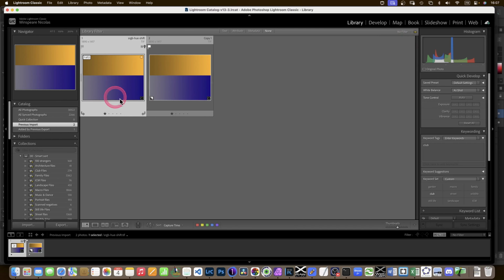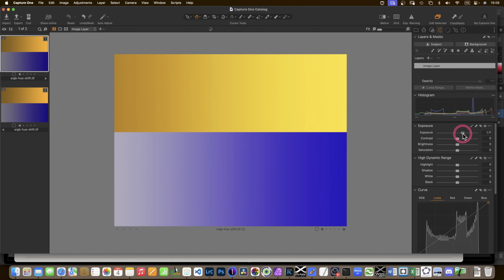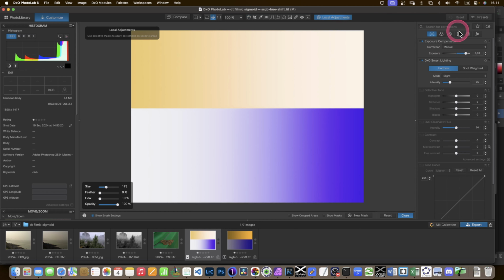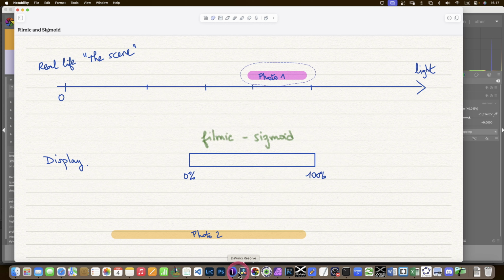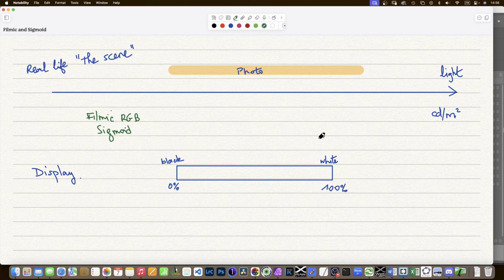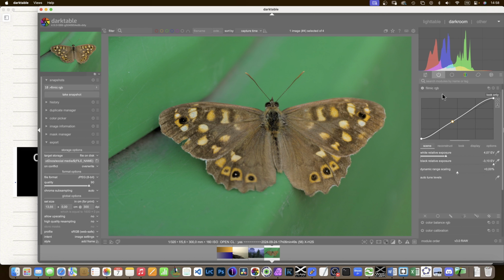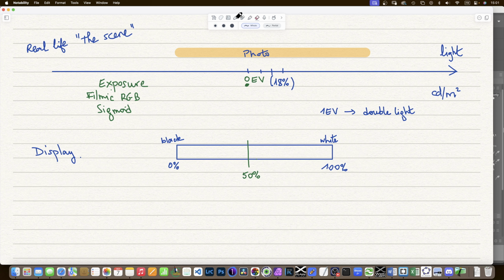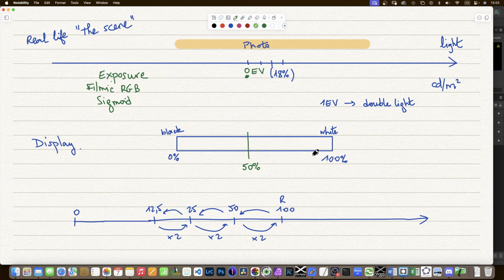[ENG] Filmic and Sigmoid (Part 2)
Welcome to a mini series on the tone compressors in darktable. We'll go through the mechanics, the reasons we need them and how to use them.
We'll also compare darktable with capture one, Lightroom classic and DXO Photolab.
This is part 2 where I compare LR, C1, DXO PL and darktable !